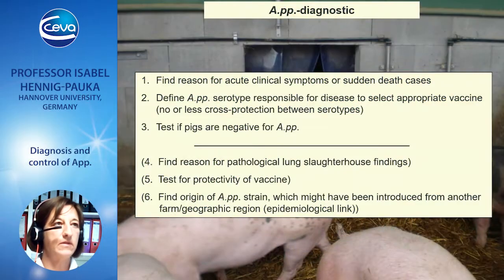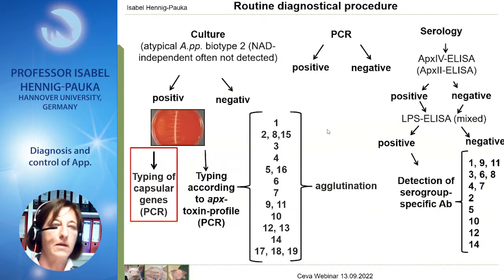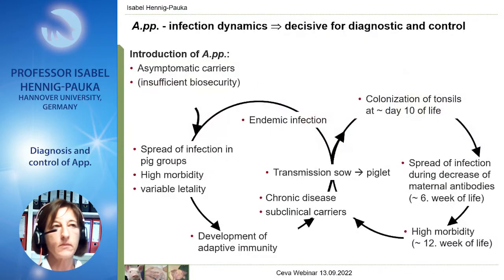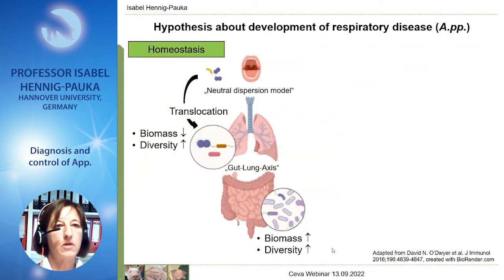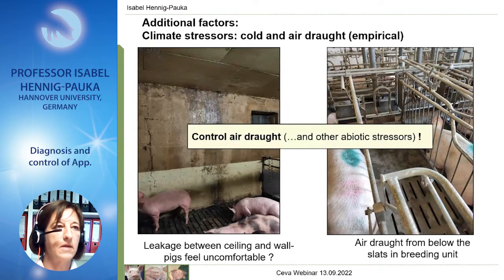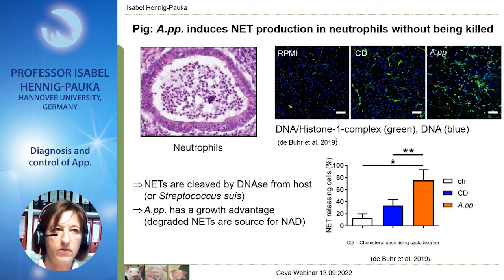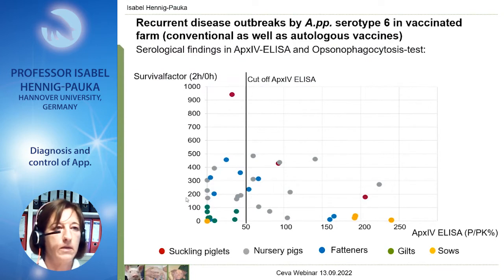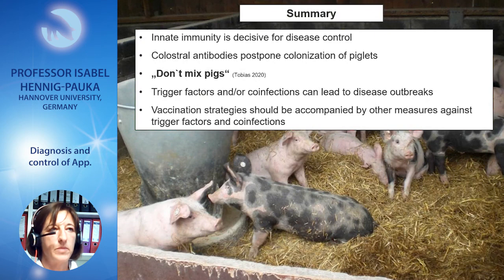Prof.Isabel Henning Pauka - Diagnosisi and Control of APP